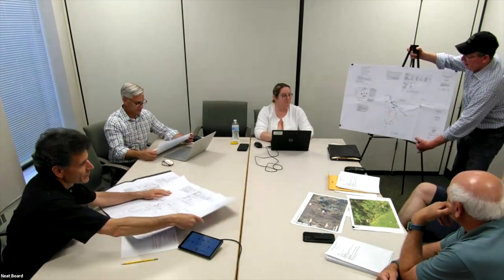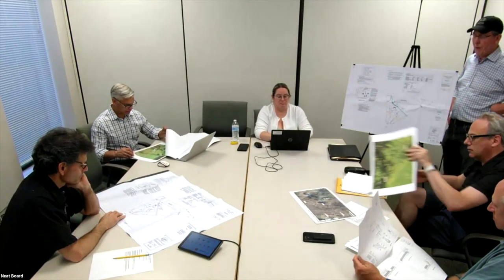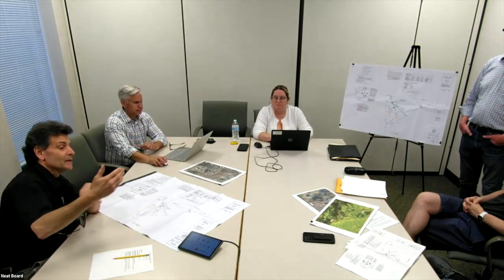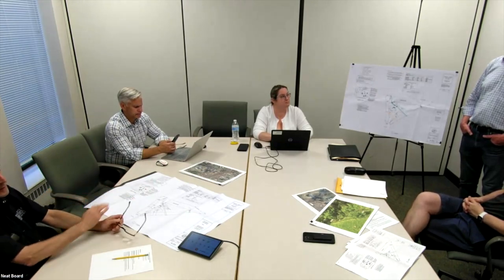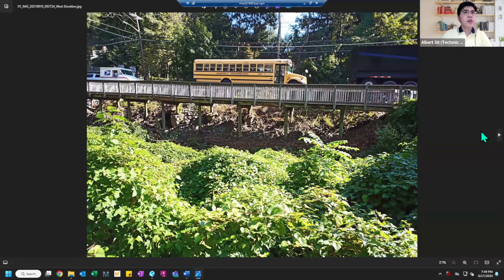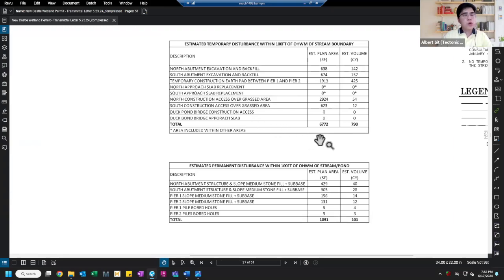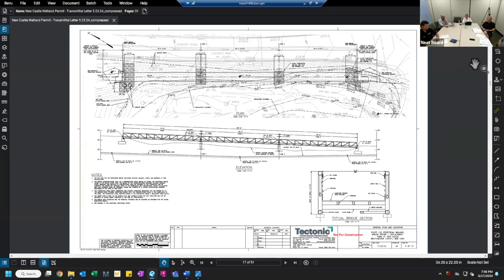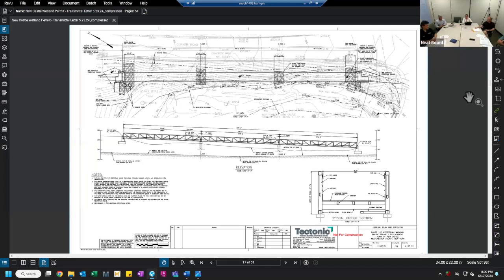New Castle Environmental Review Board Meeting 6/17/24